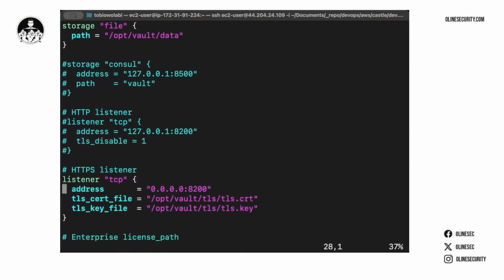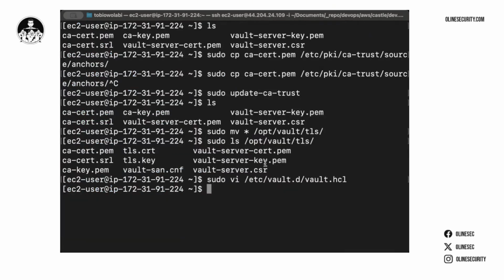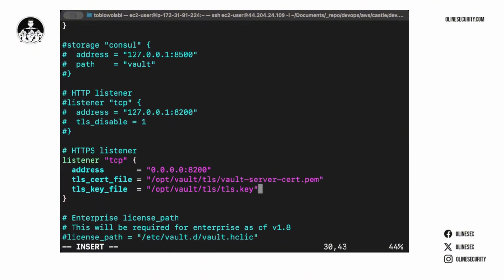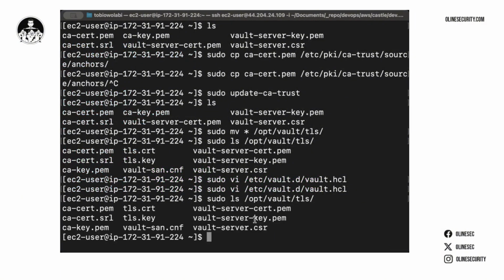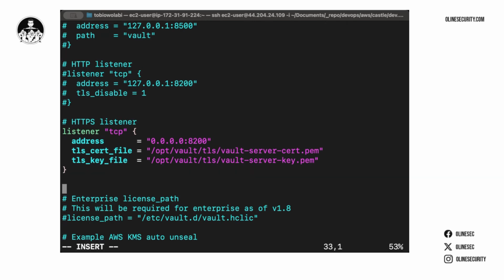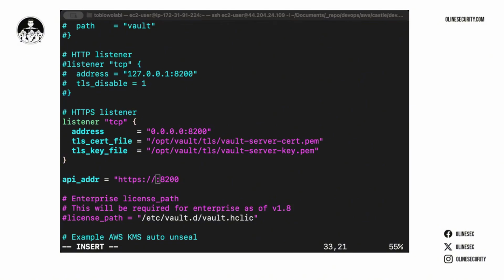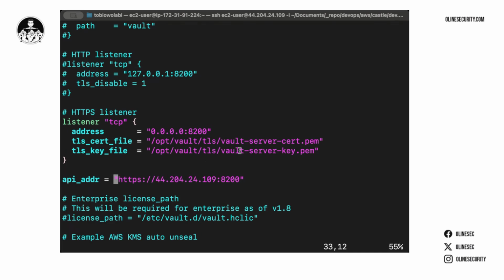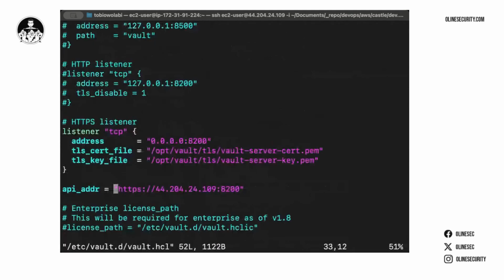Configuring Hashicorp Vault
Setting up HashiCorp Vault’s config file the right way! This short clip is part of a longer deep-dive video covering everything you need to get Vault up and running securely.